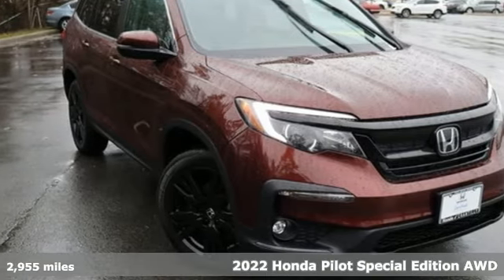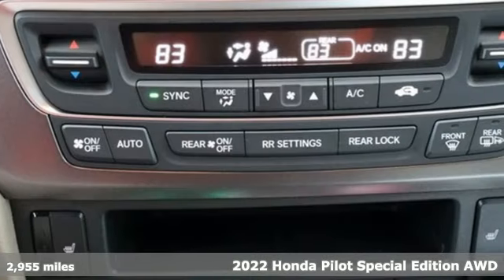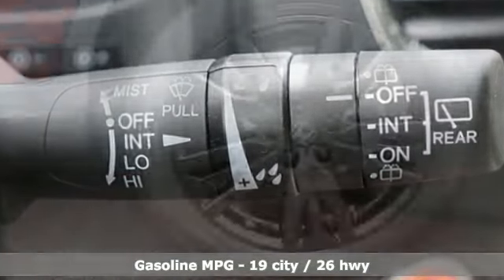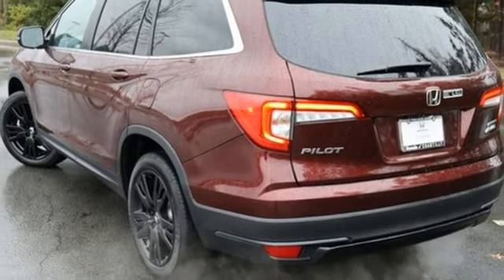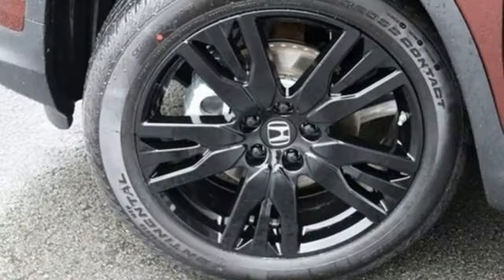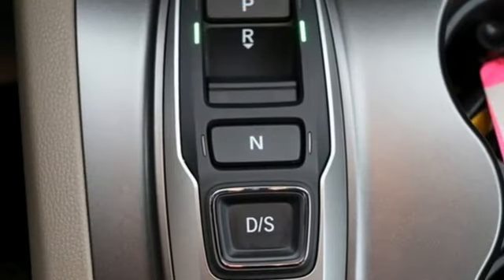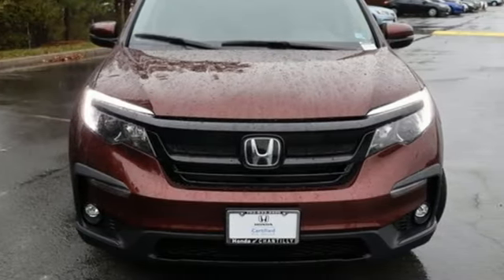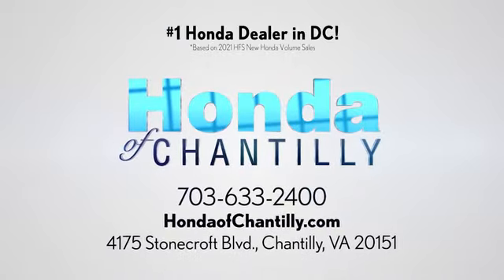Used 2022 Honda Pilot Washington DC MD Chantilly, DC LCNB065967 - SOLD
Year: 2022
Make: Honda
Model: Pilot
Trim: Special Edition
Engine: 3.5L V6 24V SOHC i-VTEC
Transmission: 9-Speed Automatic
Color: Red
Interior: Beige
Mileage: 2955
Stock #: LCNB065967
VIN: 5FNYF6H22NB065967
Certified. CARFAX One-Owner. Clean CARFAX. Deep Scarlet Pearl 2022 Honda Pilot Special Edition (HondaTrue Certified+) (HondaTrue Certified+) 9-Speed Automatic AWD 3.5L V6 24V SOHC i-VTECbrCertification Program Details: Inspection Points a€“ 182, Vehicle Age (or Newer) a€“ 6, Mileage Requirement (Less Than) a€“ 80,000, Powertrain Warranty Months a€“ 84, Powertrain Warranty Miles a€“ 100,000, Limited Warranty Months a€“ 24, Limited Warranty Miles a€“ 50,000; (whichever comes first) beginning at the expiration of new vehicle Limited Warranty, if purchased within new vehicle limited warranty period; Roadside Assistance for the duration of the Certified Pre-Owned Limited Warranty. Up to two complimentary oil changes within the first year of ownership. SiriusXM 90-day trial.brOdometer is 4344 miles below market average! 19/26 City/Highway MPGbrbrbrWe make every effort to provide accurate information but please verify options and price with management before purchasing. All vehicles are subject to prior sale. All financing is subject to approved credit. Dealer installed options are additional. Stock photo colors, options and trim levels may vary. Not responsible for typographical errors. Published price subject to change without notice to correct errors and omissions or in the event of inventory fluctuations. Vehicle offers/prices & internet price quotes valid for 48 hours from initial posting date, subject to change by dealer/manufacturer without notice. Vehicles may be in transit to dealer. Vehicle photos may not match exact vehicle. Please call to confirm availability status. All prices exclude taxes, title, license, and a $899 documentation fee. Model tested with standard side airbags (SAB). Government 5-Star Safety Ratings are part of the National Highway Traffic Safety Administration (NHTSA). New Car Assessment Program **Based on model year EPA mileage ratings. Use for comparison purposes only. Your mileage will vary depending on driving conditions, how you drive and maintain your vehicle, battery pack age/condition, and other factors.

Address:
4175 Stonecroft Boulevard